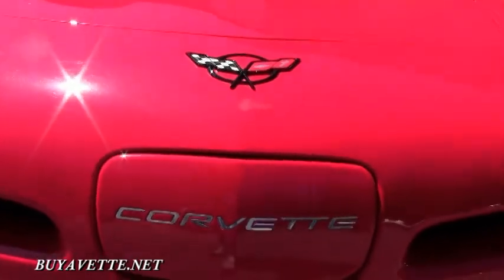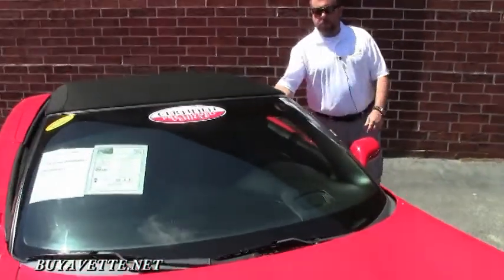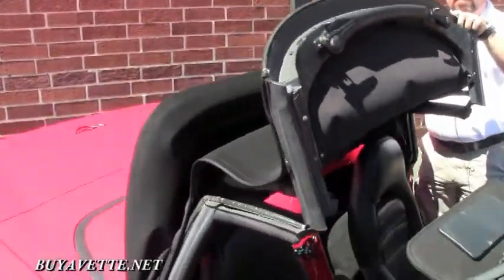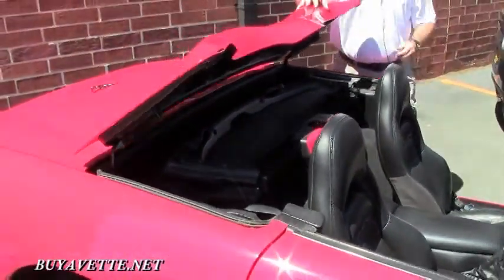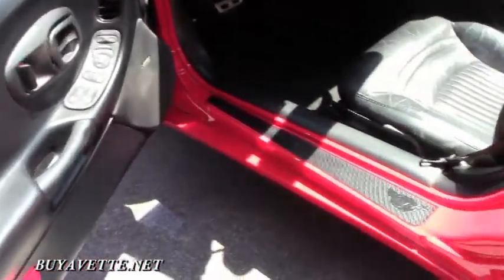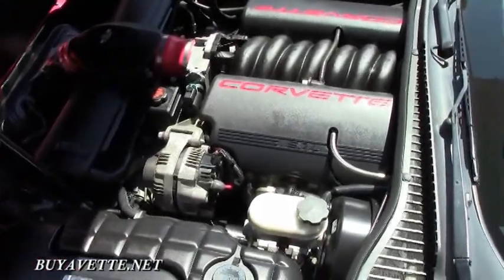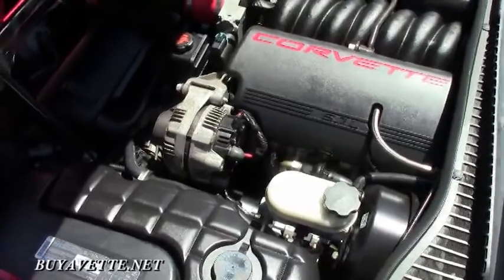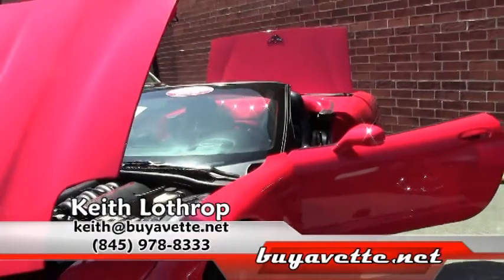2000 Corvette Convertible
2000 Corvette Convertible For Sale

Torch Red exterior, Black interior, Black convertible top.

375hp LS1 engine, automatic transmission, posi rear-end.

Coming with a clean Carfax and just 32,280 miles, this 2000 Corvette Convertible is LOADED with factory options, and is in good condition as well. This car's paint is vg, with a nice shine. Convertible top is good-vg, and factory polished wheels are in place. Radial tires show an average of 6/32nds tread depth remaining. The interior of this 2000 Corvette Convertible shows good condition factory leather seats, and vg door panels and steering wheel. Additions to this car include a pair of stainless steel longtube headers, performance catback exhaust, Blackwing cold air intake, Vararam power duct, Red brake calipers, polished front and rear bumper fill-ins, and window tint with windshield banner. This car has been fully serviced, and all instrument gauges, lights, turn signals, brakes, engine, transmission and rear-end are all in good operating condition. Please do not assume that this is an average condition Corvette, as Buyavette specializes in "hand-picked Corvettes" that are loaded with expensive factory options. All of our Certified Corvettes are way above average condition for the miles. In addition, they are all fully serviced. Consider that sellers rarely spend money getting full service before offering their car for sale. Dealers typically only wash the car before offering it for sale. We however adhere to strict quality control standards when purchasing, as well as inspections and service. All Certified Corvettes are fully serviced and ready to enjoy. Red/Black loaded convertibles are always popular with our customers, call us before this one's sold! 32K Miles.